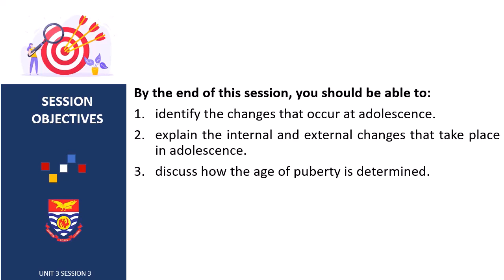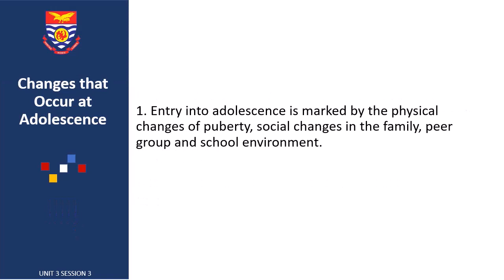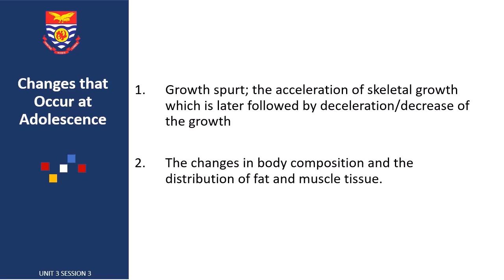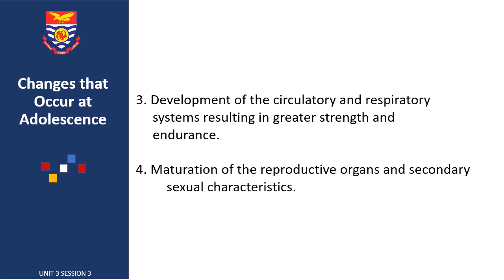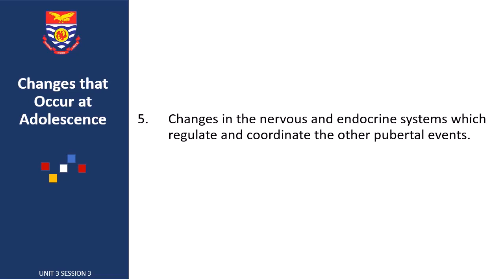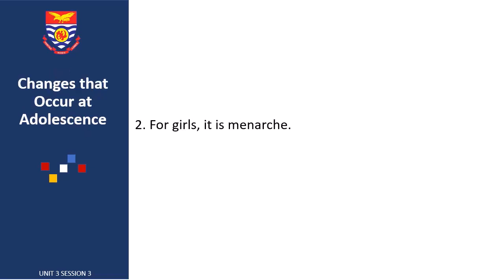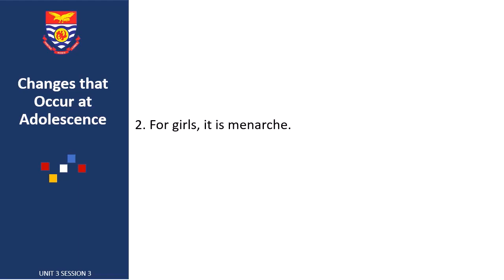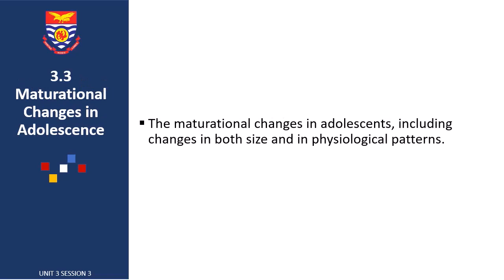GUIDANCE AND COUNSELING IN SHS UNIT 3 SESSION 3